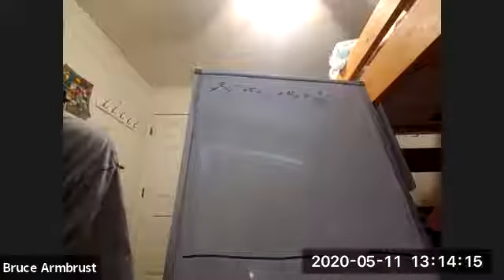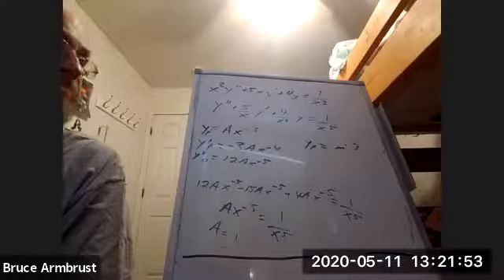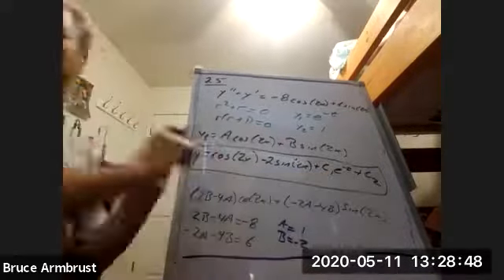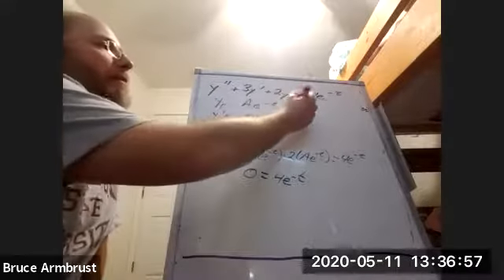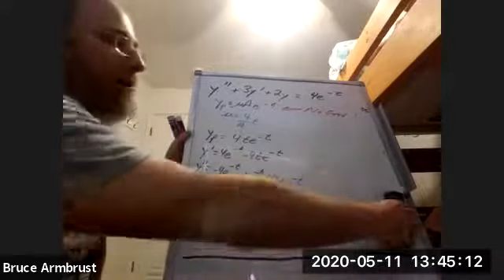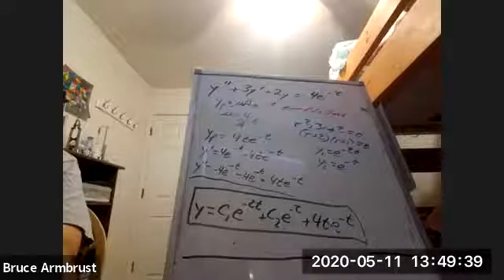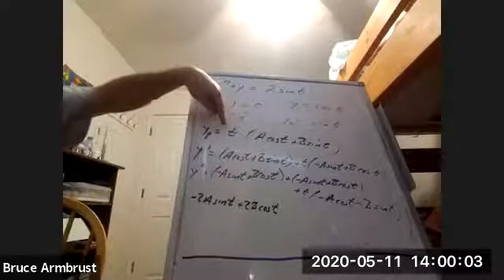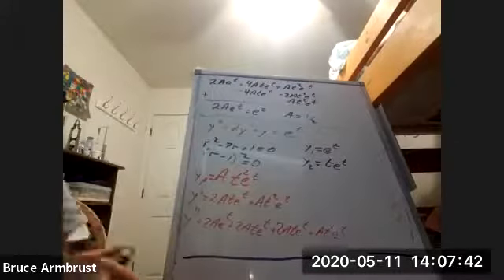Mat 204, Monday, May 11, 2020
Topics include solving 2nd order differential equations using undetermined coefficients.